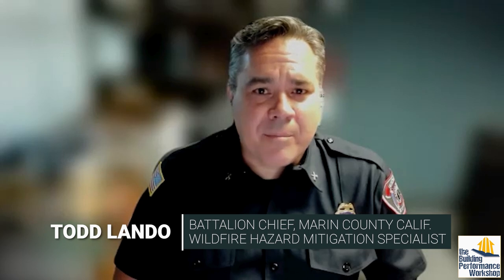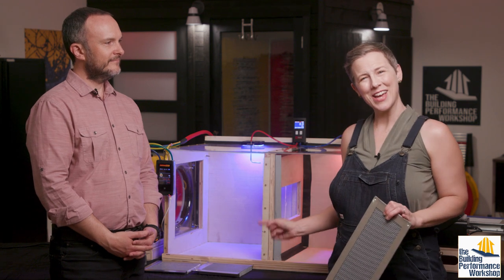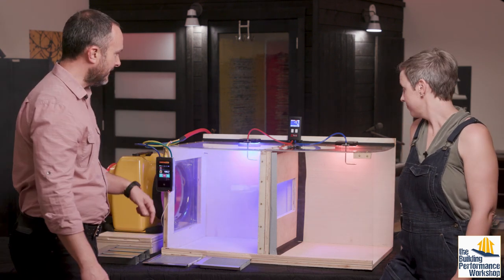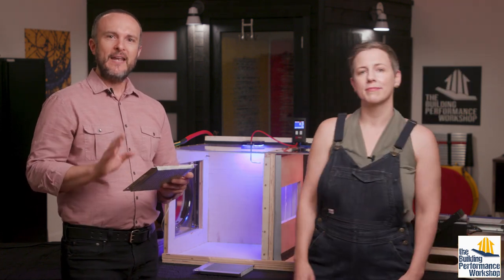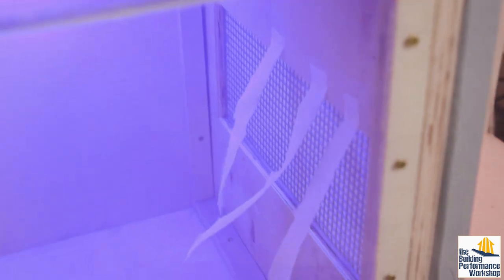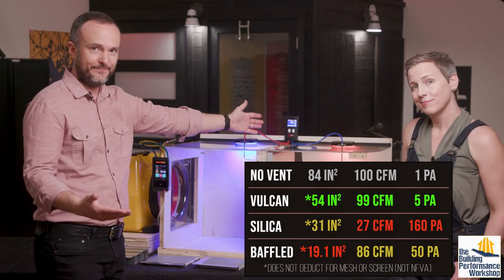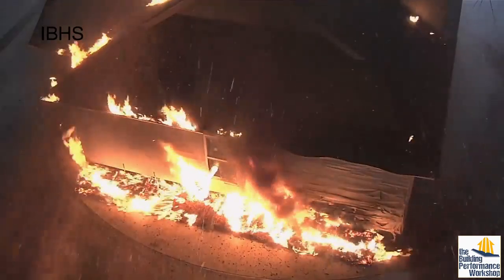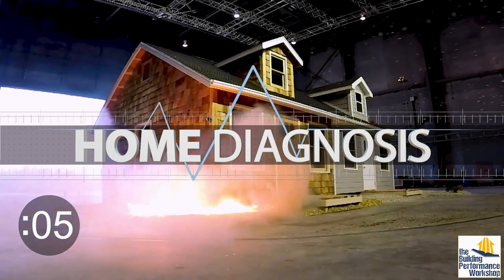Fire Resistant Homes: Testing Vulcan, Silica, and Baffled Intumescent Vents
We found these vents at the International Builders' Show, and were excited to test their performance (partly so that Grace could use her flamethrower). We test the three main types of fire-resistant venting for homes: an intumescent honeycomb vent, a silica vent, and an intumescent baffled vent.
Airflow testing was performed with an airtight box made of plywood and acrylic, using a DU300 fan and DM-32 and DG-8 digital pressure gauges. For the fire, we used a propane weed torch you can get at any hardware store.
The chart of our airflow testing shows the square inches of opening inside the metal frames, the airflows, and the pressure drops of all three vents.
For the 'Net Free Vent Area' (NFVA), visit the manufacturers' websites. Brand names of these three vents are Vulcan Vents, Embers Out, and Brandguard.